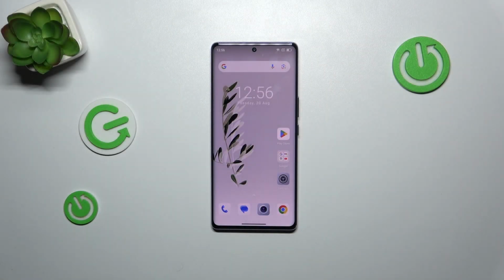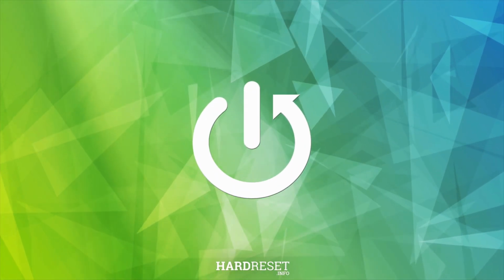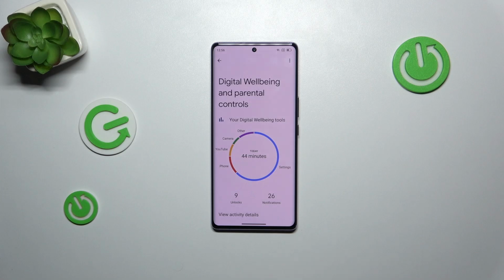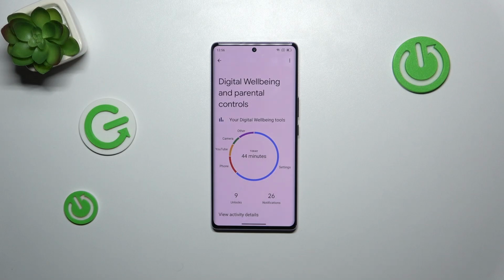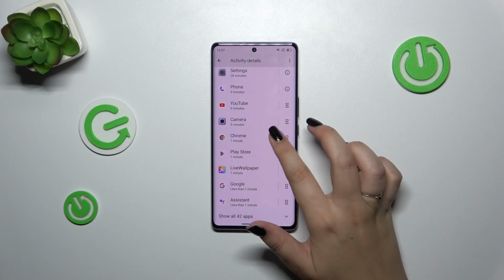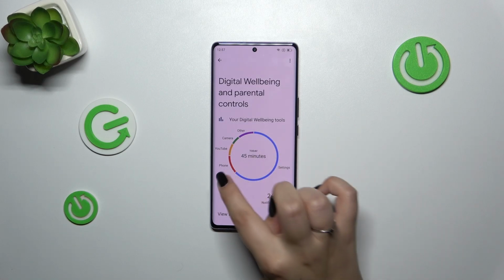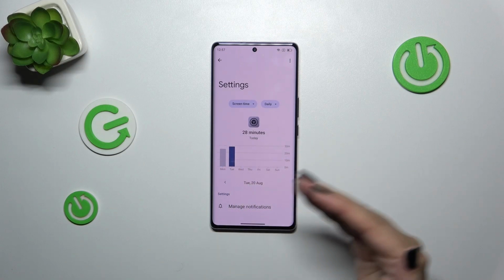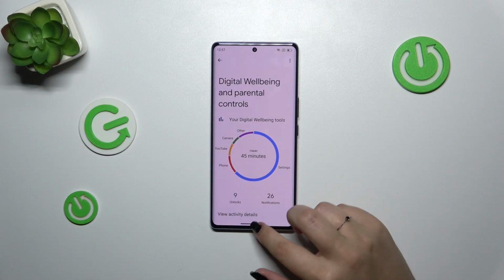Blackview A200 Pro - How to Check Total Screen Time | Monitor Usage Time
Hello! Want to keep track of how much time you’re spending on your Blackview A200 Pro? In this video, we’ll show you how to check your total screen time, so you can monitor your usage and manage your time better.

How to check total screen time on Blackview A200 Pro?
How to monitor usage time in Blackview A200 Pro Smartphone?
How to track screen time on Blackview A200 Pro Phone?